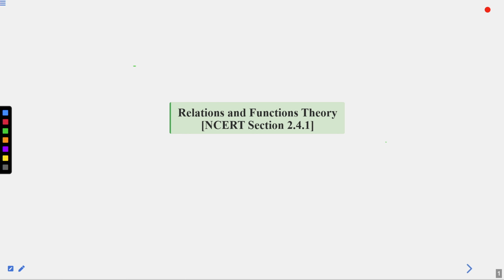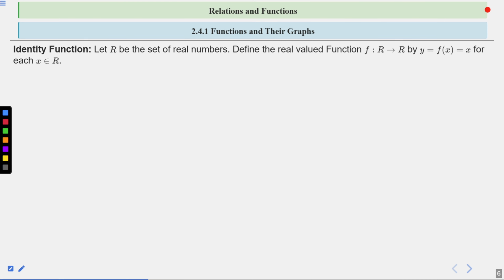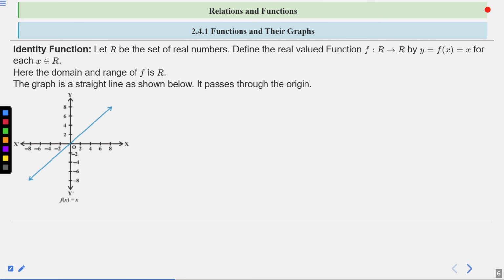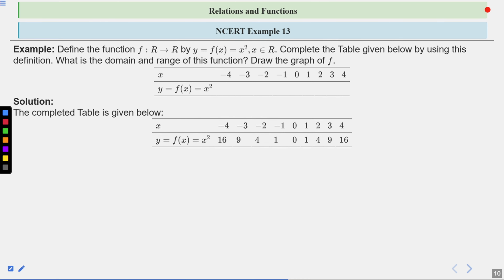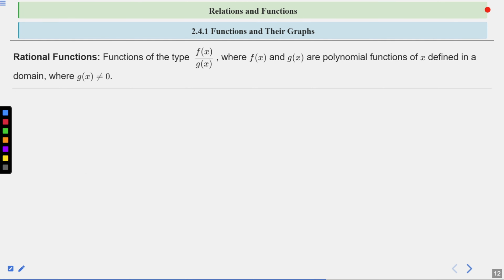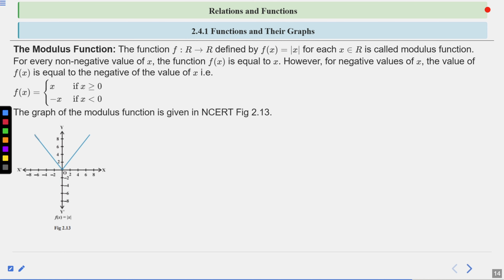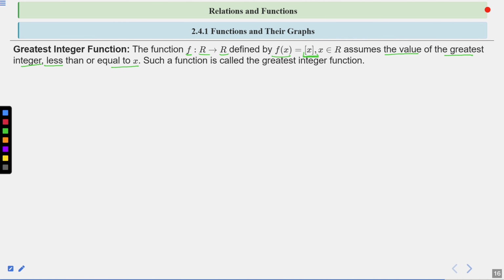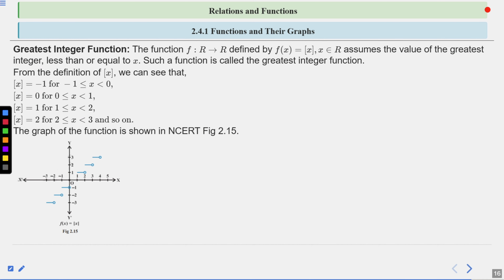JEE 2027 Course | Maths | Relation and Functions Theory | English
🚀 Ace JEE 2027! Our NEW comprehensive courses are available on YouTube and our website. 🎓 Perfect for Class 11 we offer in-depth lessons and expert strategies to conquer JEE Main & Advanced. Ready for serious prep?

Explore SATHEE for Exam Preparation:
✅ JEE Mains Preparation NEET Preparation SSC Exam Preparation Banking Exam Preparation CLAT Preparation